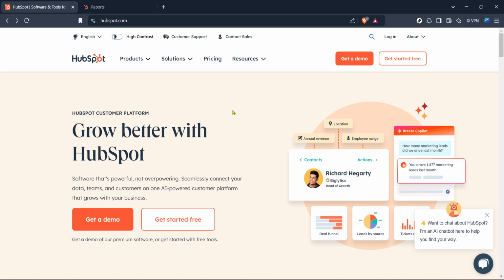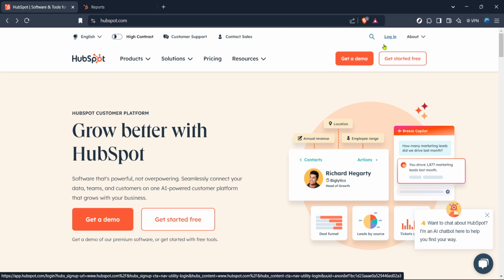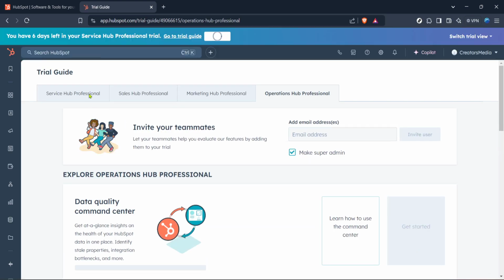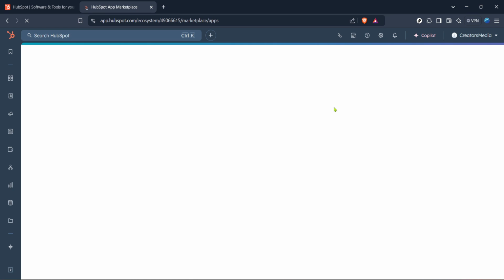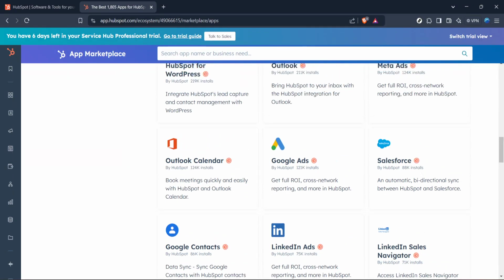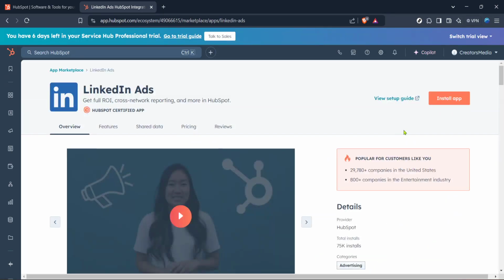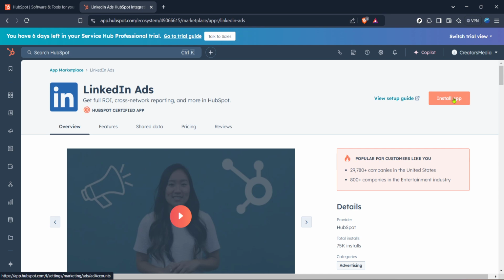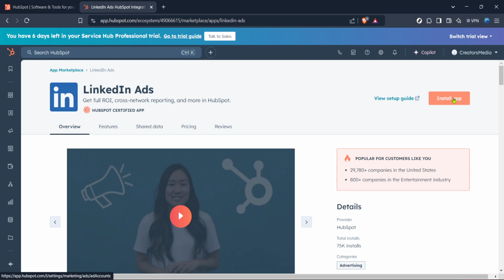How to Integrate Hubspot with Linkedin Ads (Full 2025 Guide)